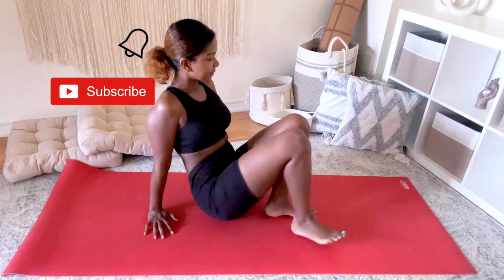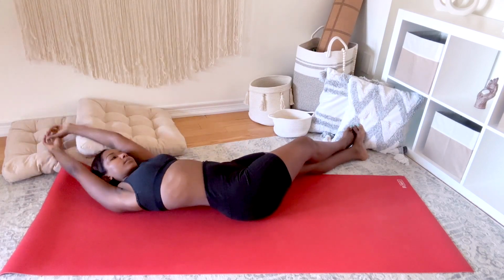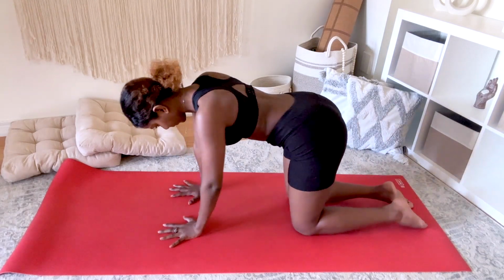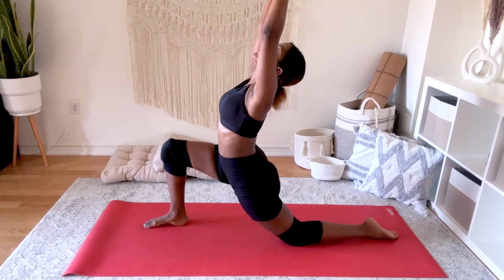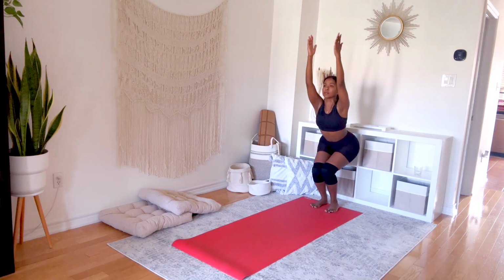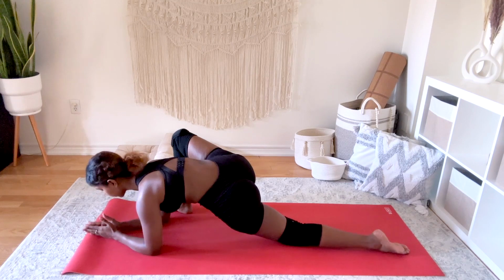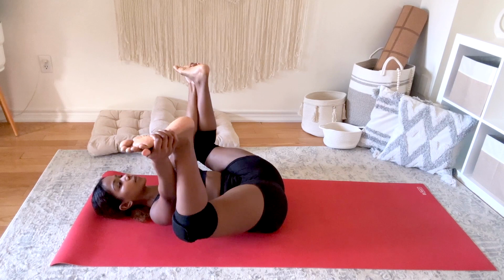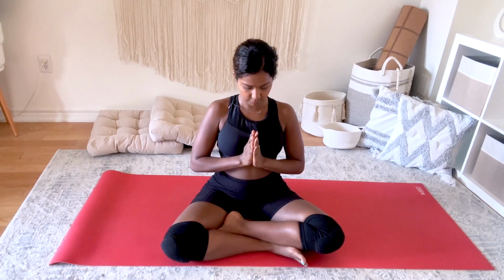How To Relieve Back Pain With Hip Openers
How To Relieve Back Pain With Hip Openers - Saturday May 20th at 8am

In this sequence we are going to do some deep hip stretches. Lower lunge, lizard pose, and pigeon pose. Take it easy, do not push your body beyond its limitations. If it does not feel good, stop or go into childs pose. This is one of my favorite sequences!

Alleviate low back pain or sciatica, release tension

Yoga Essentials:
My Favorite Non-Slip Yoga Mat: B - MAT
Strap + Blocks
Knee Pad

Why practice Yoga? Because there are too many benefits! I believe yoga needs to be added to everyones life. Needs to be taught to our youth from a young age, in schools! Yoga is life. It should be practiced as a preventative measure. To prevent illness (mental or physical) and to restore health.

Here are 9 Benefits of Yoga:

1. Yoga improves strength, balance and flexibility.
Slow movements and deep breathing increase blood flow and warm up muscles, while holding a pose can build strength.
2. Yoga helps with back pain relief.
Yoga is as good as basic stretching for easing pain and improving mobility in people with lower back pain. The American College of Physicians recommends yoga as a first-line treatment for chronic low back pain.
3. Yoga can ease arthritis symptoms.
Gentle yoga has been shown to ease some of the discomfort of tender, swollen joints for people with arthritis, according to a Johns Hopkins review of 11 recent studies.
4. Yoga benefits heart health.
Regular yoga practice may reduce levels of stress and body-wide inflammation, contributing to healthier hearts. Several of the factors contributing to heart disease, including high blood pressure and excess weight, can also be addressed through yoga.
5. Yoga relaxes you, to help you sleep better.
Research shows that a consistent bedtime yoga routine can help you get in the right mindset and prepare your body to fall asleep and stay asleep.
6. Yoga can mean more energy and brighter moods.
You may feel increased mental and physical energy, a boost in alertness and enthusiasm, and fewer negative feelings after getting into a routine of practicing yoga.
7. Yoga helps you manage stress.
According to the National Institutes of Health, scientific evidence shows that yoga supports stress management, mental health, mindfulness, healthy eating, weight loss and quality sleep.
8. Yoga connects you with a supportive community.
Participating in yoga classes can ease loneliness and provide an environment for group healing and support. Even during one-on-one sessions loneliness is reduced as one is acknowledged as a unique individual, being listened to and participating in the creation of a personalized yoga plan.
9. Yoga promotes better self-care.
*Information from John Hopkins Medicine website *